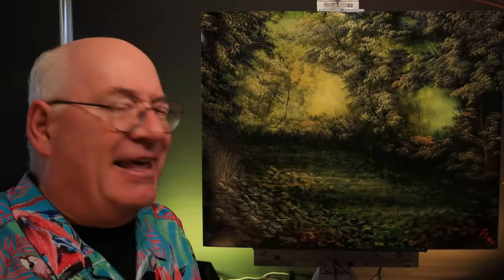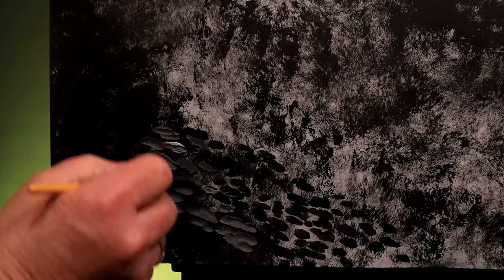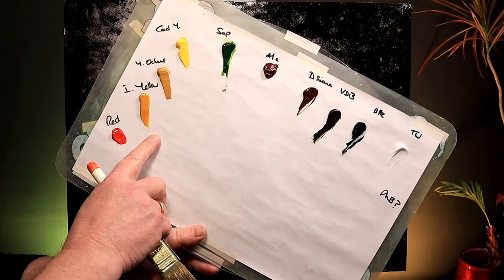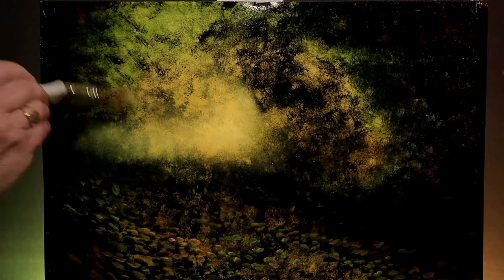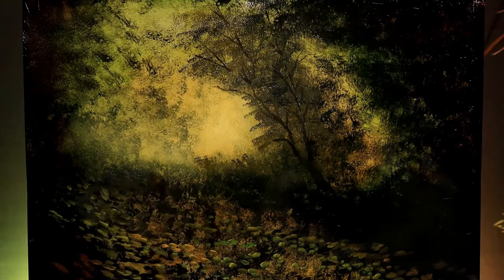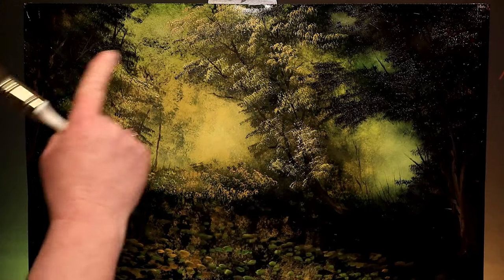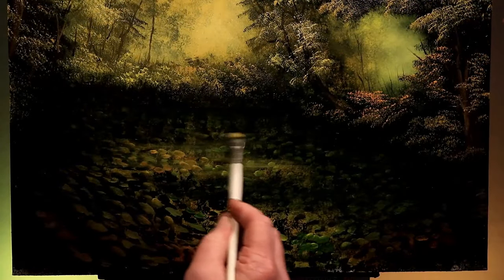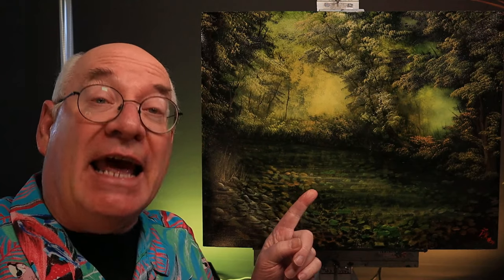How to use Acrylic Gesso - an EASY way to Improve your paintings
If you're NOT using Acrylic Gesso as an EASY way to improve your paintings then you're missing a trick!  Let's fix that today 👍
So, why use acrylic gesso? Firstly - it's a great way to plan a painting. Secondly, it adds depth to your work. Thirdly, it creates an instant atmosphere so you can get into your art and release your creativity sooner.

I remember standing in front of a white canvas wondering where to begin. As a beginner, it's a daunting prospect. So try using Acrylic Gesso to open up an Easy way to start a painting. BONUS - try adding color too! Watch my tutorial of the Bob Ross classic 'Tranquil Wooded Stream' where I use Acrylic Gesso and coloured acrylics to make my painting POP!

1" brush (Amazon)
2" brush (Amazon)

00:00 Getting Started with your painting
00:57 Using Black Gesso
04:08 Lets add some color
05:34 Time for some Bob Ross oils ...
10:43 Painting foliage
18:19 Lets start glazing ...
21:21 Technical issues ... a tea break
23:14 So, whats next.